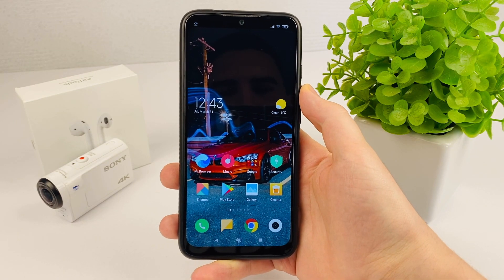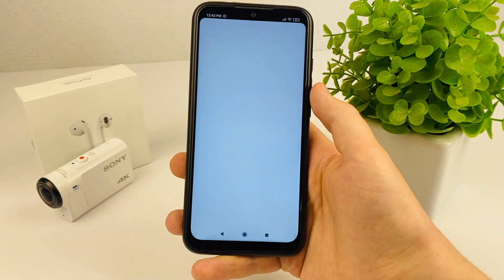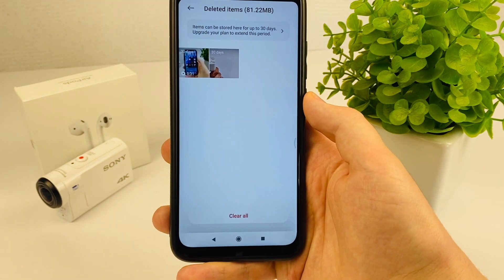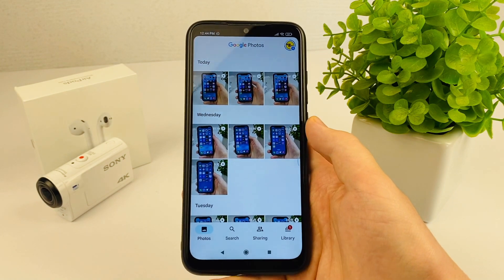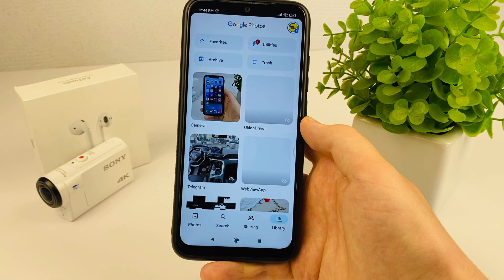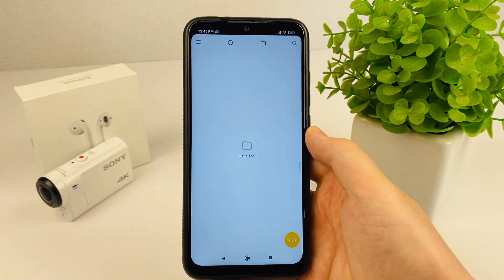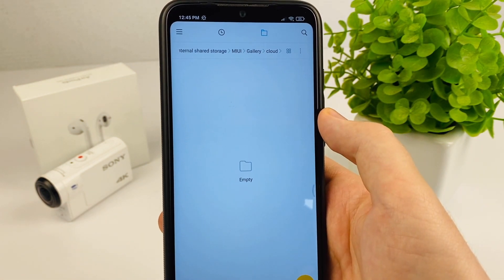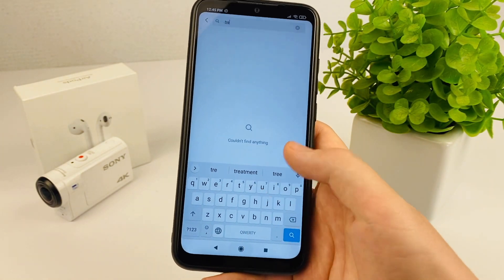How To Recover Deleted Photos, Videos On Android (2023)